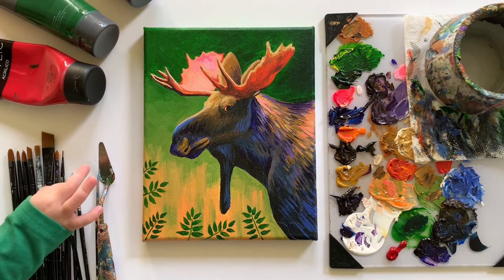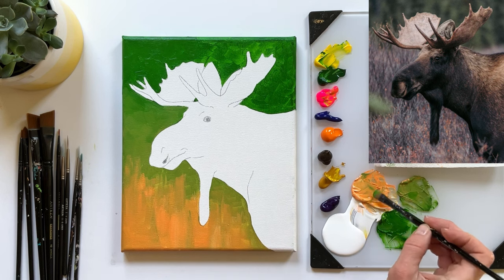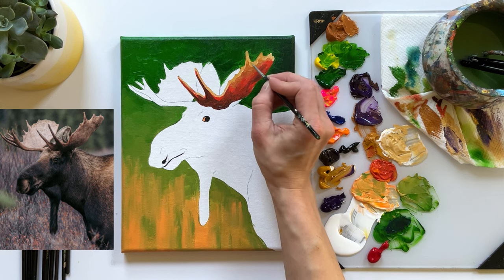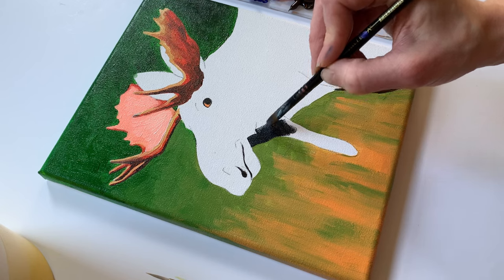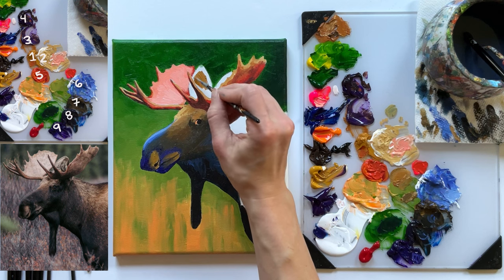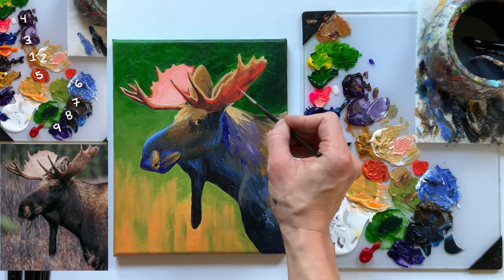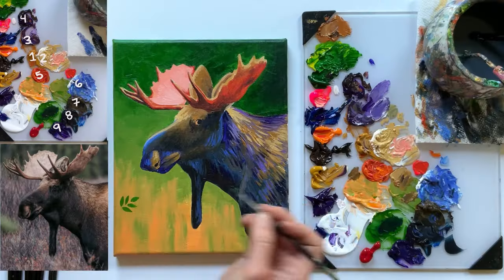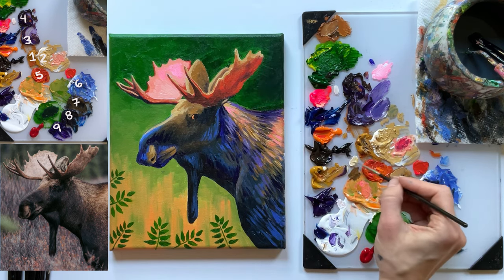Achieve a (Semi-Realistic Style) with Ease BEFORE 2024 | Step-by-Step Moose Tutorial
Welcome Creatives! I'm so excited to finally have this very highly requested fall moose tutorial for you. In today's step-by-step moose tutorial I'll help you go from critical to being a creative thinker! Create a semi-realistic style BEFORE 2024 with all the tips and tricks I squeezed into this one tutorial. All materials listed down below!

Lauren's Amazon eBook:

MATERIALS

Canvas:
8x10 inch

Paint Colors:
1) White
2) Black
3) Yellow Ochre
4) Raw Sienna
5) Violet
6) Raw Umber
7) Grass Green
8) Cadmium Yellow
9) Permanent Red
10) Phthalo Blue
11) Fluorescent Pink
12) Orange

Brushes: (Arteza brushes linked above)
1) Arteza Size 1 Round Brush
2) Arteza Size 1 Liner Brush
3) Arteza Size 5 Angel Brush
4) Arteza Size 6 Flat Brush

Other Supplies:
1) Water Cup
2) Cloth
3) Paint Palette
4) Palette Knife
5) Easel (optional)
6) Transfer Paper